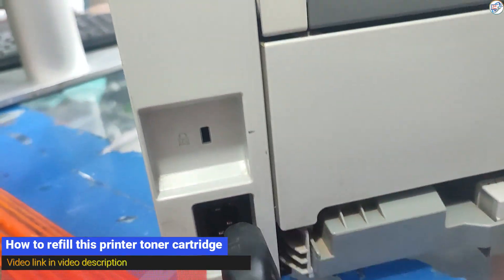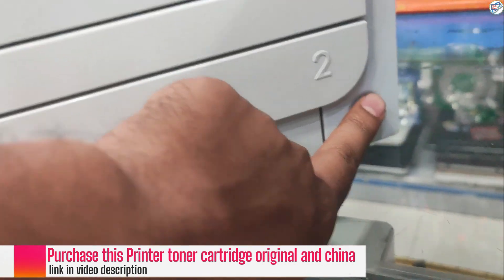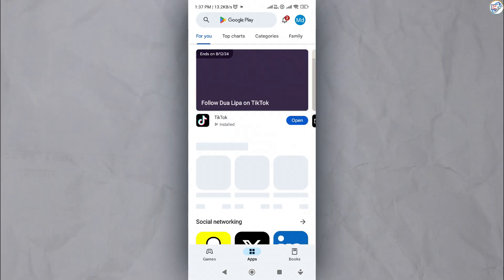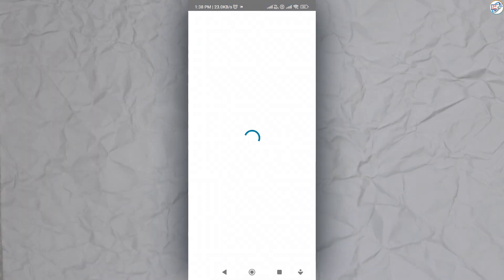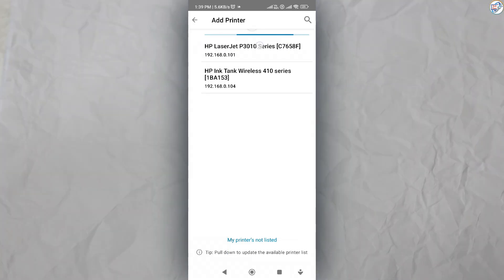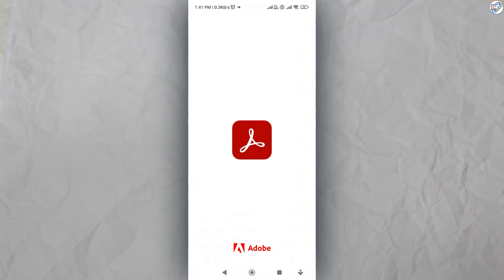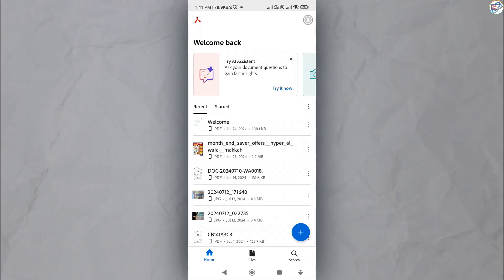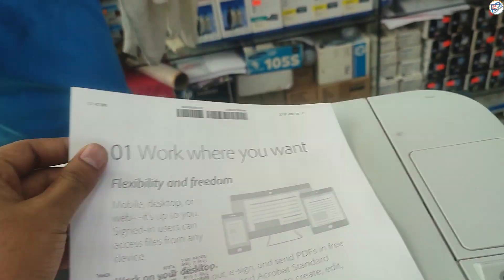How to connect your HP LaserJet P3015 to a network and print wirelessly with HP Smart app on mobile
How to Connect HP LaserJet P3015 to Network & Print Wirelessly with HP Smart App

HP LaserJet P3015 Wireless Printing: A Complete Setup Guide

Master Mobile Printing with HP LaserJet P3015 and HP Smart App

Effortless Wireless Printing: Connect Your HP LaserJet P3015 to a Network

HP LaserJet P3015: Step-by-Step Wireless Setup for HP Smart App

Print from Your Phone: HP LaserJet P3015 Wireless Connection Explained

Unlock Wireless Printing on HP LaserJet P3015 with HP Smart App

Your Guide to Network Printing with the HP LaserJet P3015

Quick & Easy Wireless Setup for HP LaserJet P3015

Ditch the Wires: HP LaserJet P3015 Wireless Printing Tutorial

This comprehensive video tutorial guides you through the process of connecting your HP LaserJet P3015 printer to a network and setting up wireless printing using the HP Smart app on your mobile device. We'll show you how to configure the printer's network settings, install the HP Smart app, and add your printer for seamless wireless printing from your smartphone or tablet. Say goodbye to cables and enjoy the convenience of printing documents directly from your device, whether you're at home or in the office. Follow our easy-to-understand, step-by-step instructions to get your LaserJet P3015 ready for wireless printing in no time. Perfect for home users and small businesses.